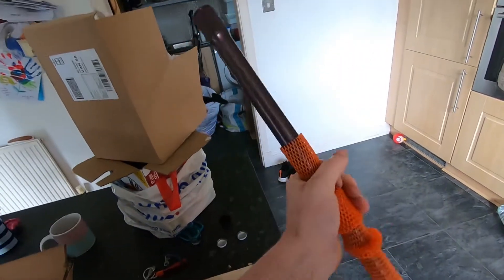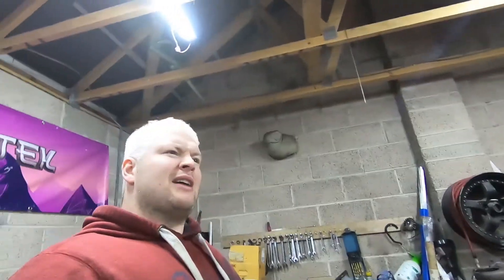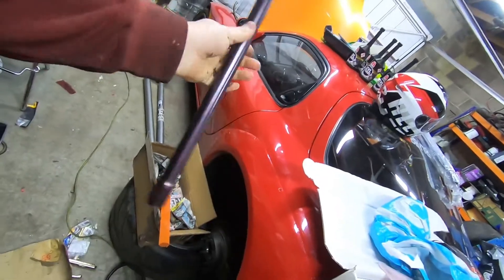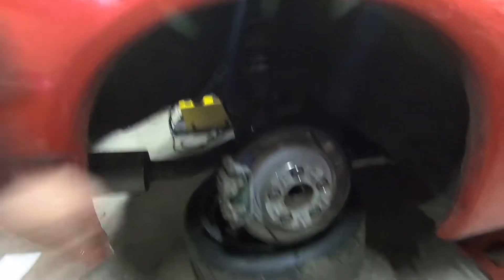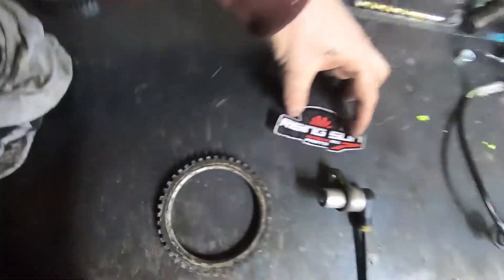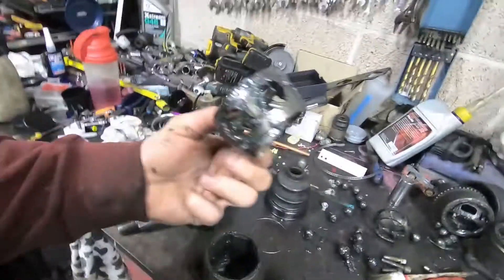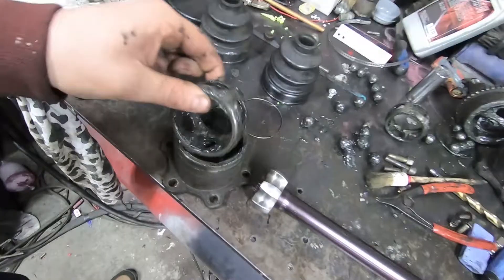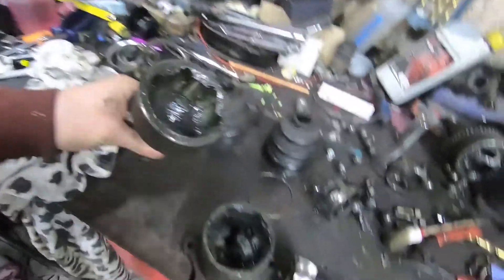KX7 GETS BERRISFORD M300 MOTORSPORT SHAFTS AND WELDED DIFF.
installing my new shafts i got made from berrisford
also welded my diff and talked about issues and plans
ready to rock